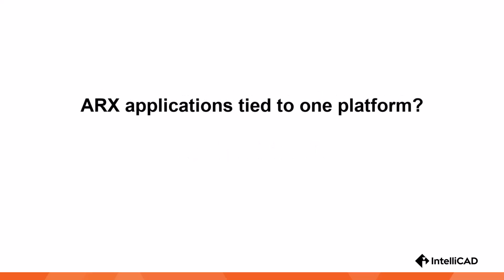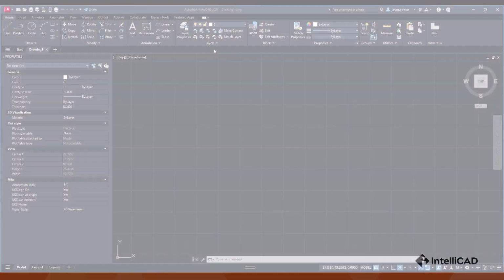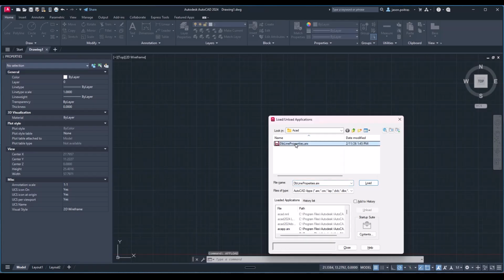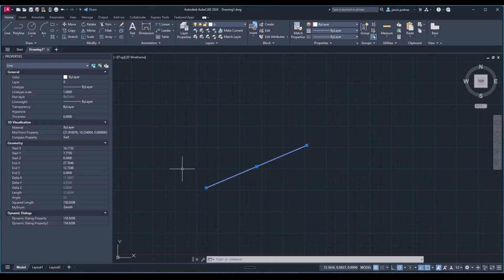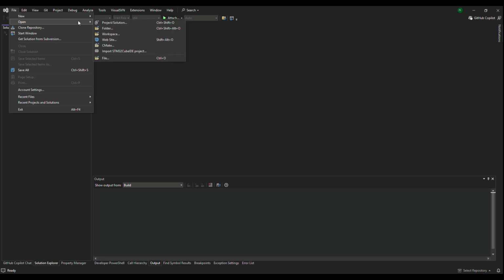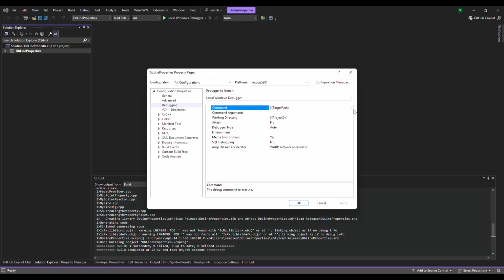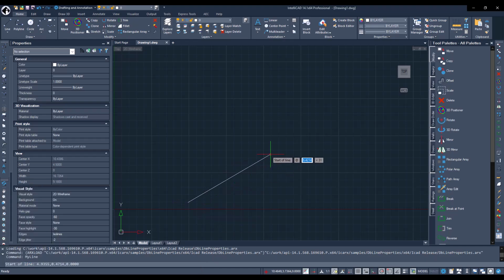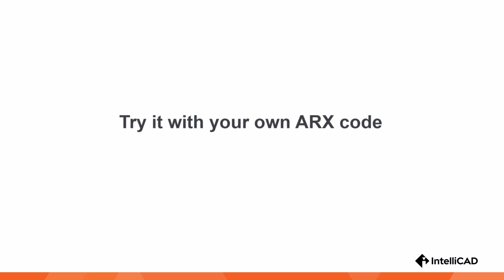Compiling ARX Applications for IntelliCAD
Learn how to run your existing ARX source code in IntelliCAD by recompiling it with the IcARX SDK without any code modifications.